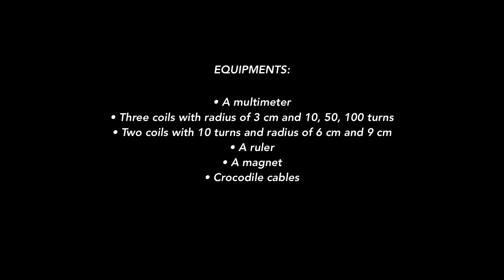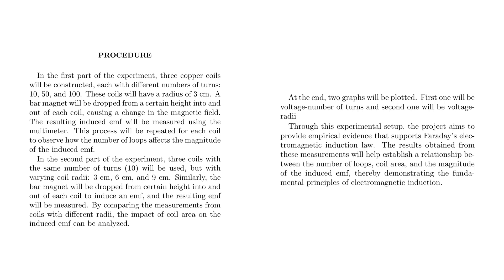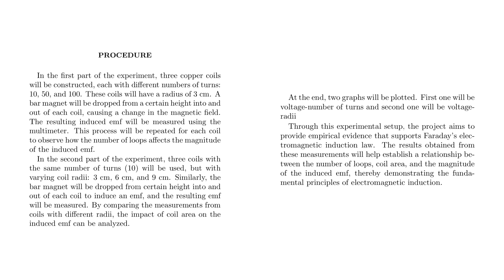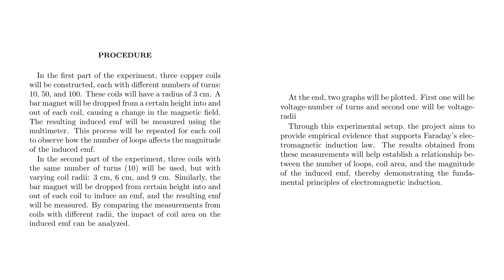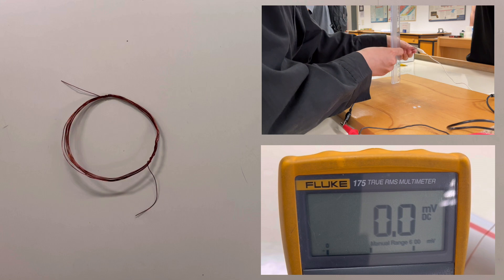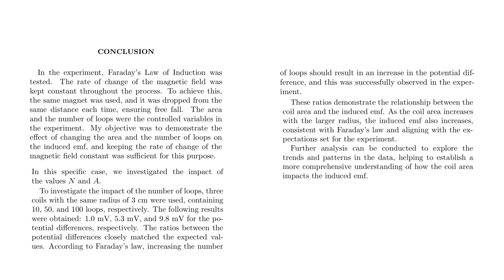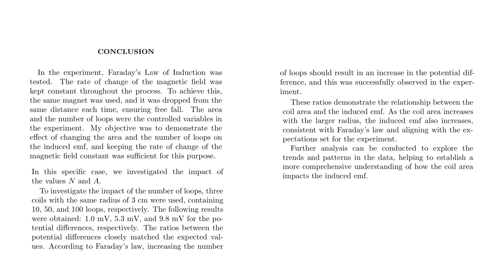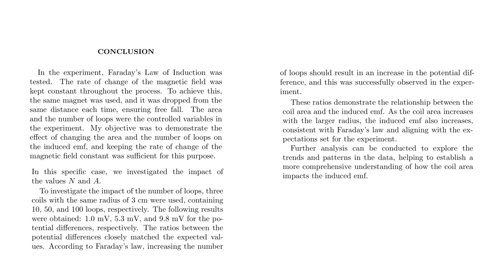Bilkent University PHYS102 Lab Project | İlayda Şevval Çelikkaya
ilayda şevval çelikkaya
22103544
section 2